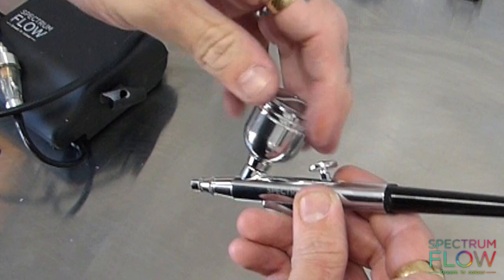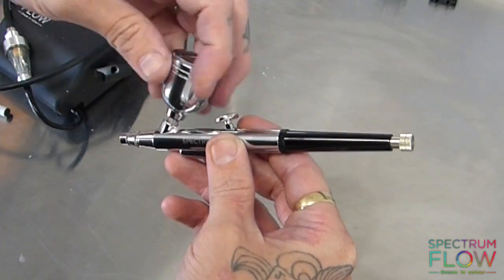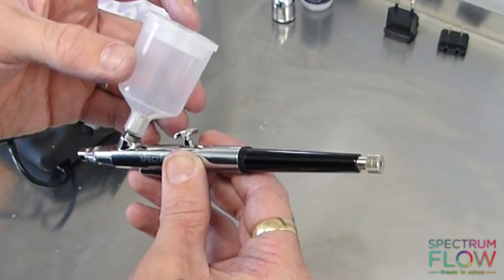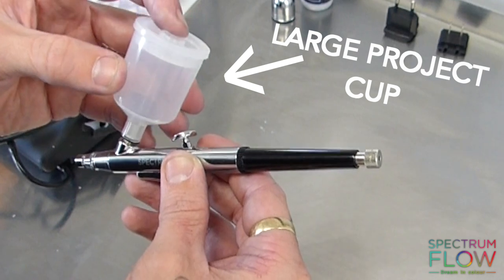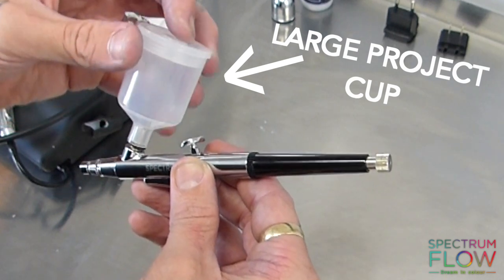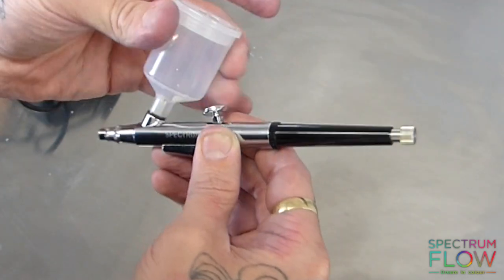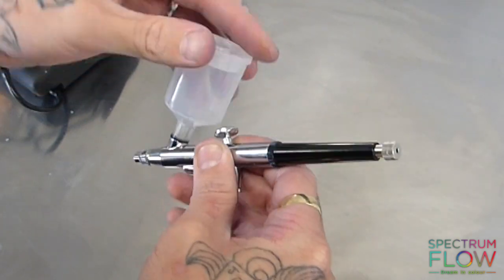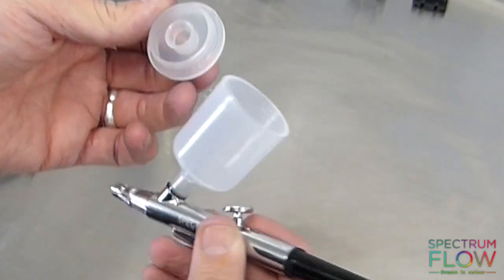How to change the cups on Spectrum Flow Airbrush Pen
FREE UK delivery on all orders over £40. International shipping also available.